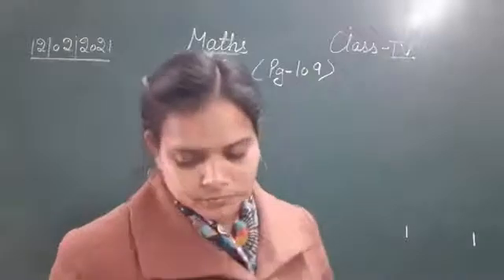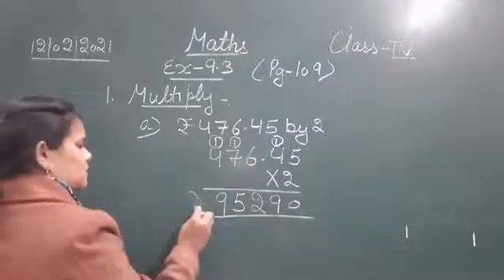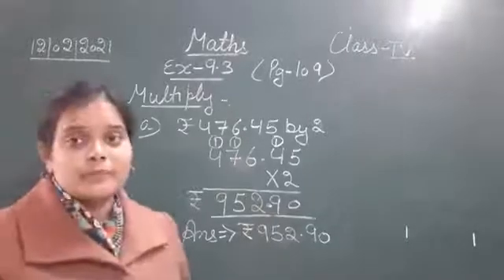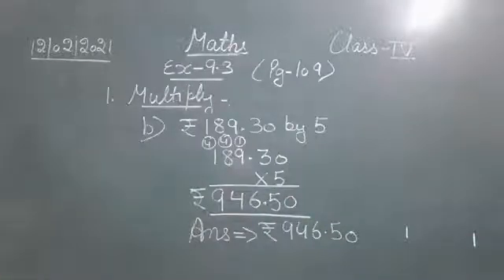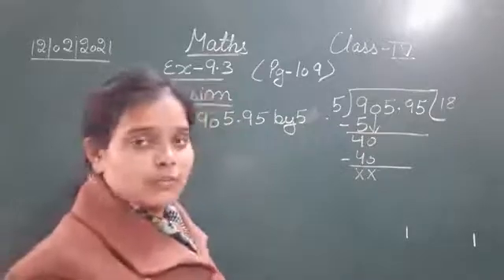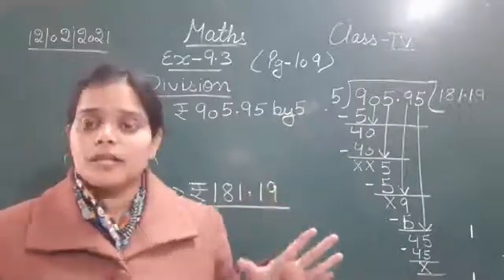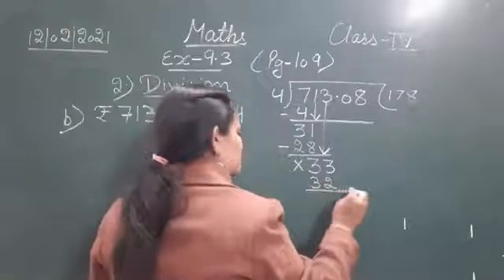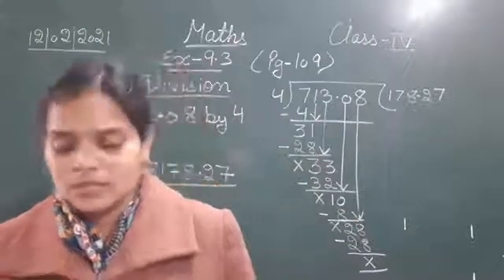Class IV Mathematics 12 02 2022 by Ms Anchal Singh, Revision